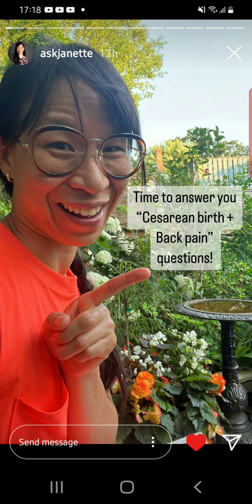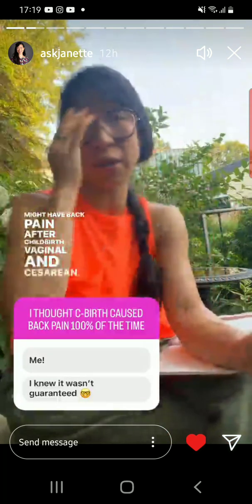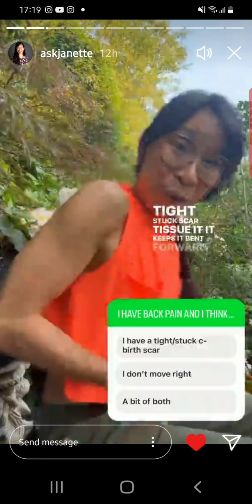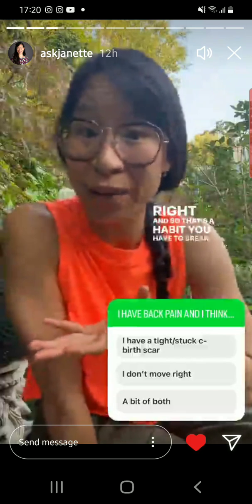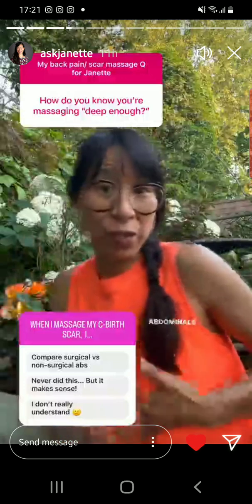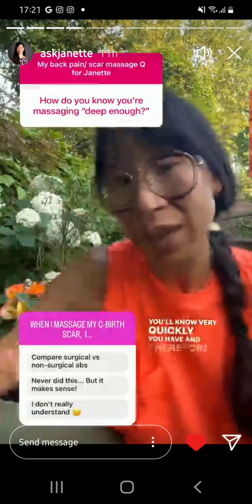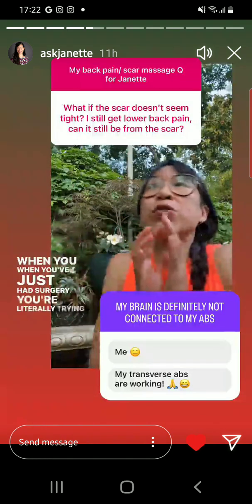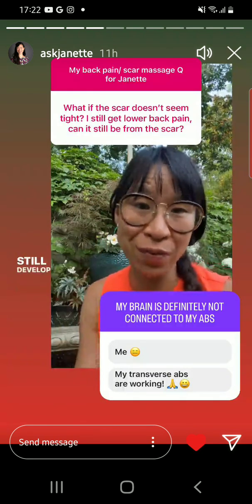C Section Queries